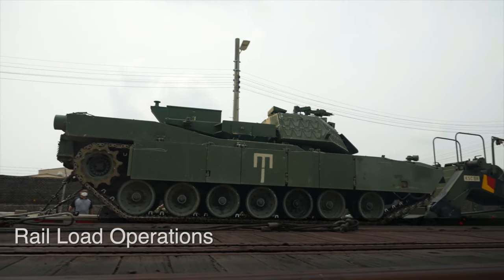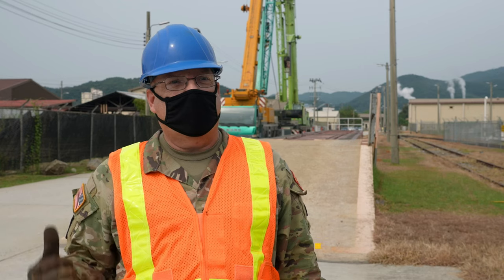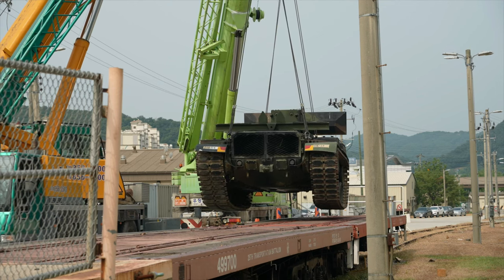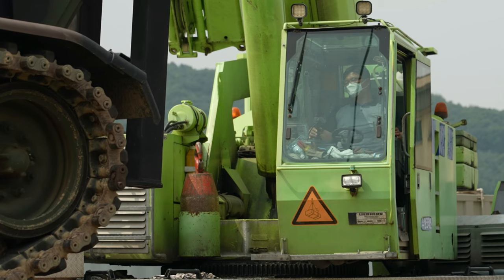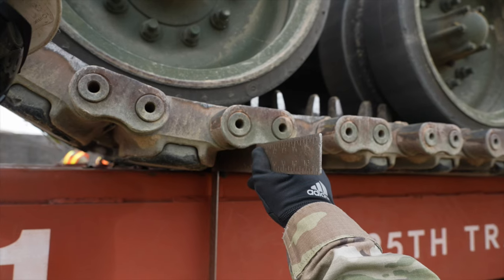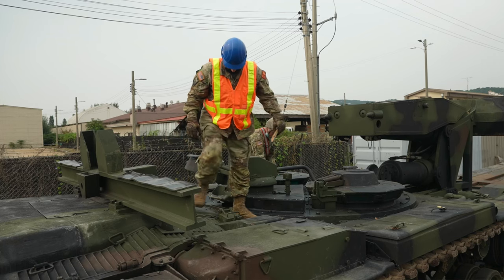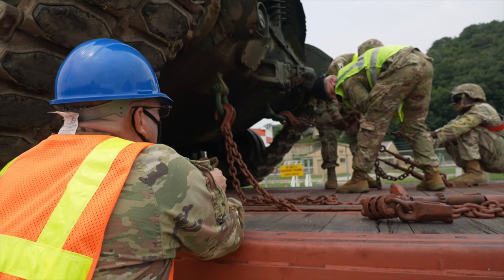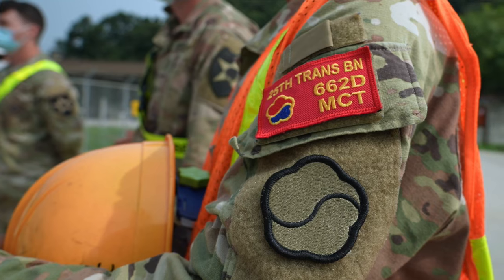662nd Movement Control team Conducts Rail Load Operations at Camp Casey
662nd MCT readies armored vehicles for movement by rail from Camp Casey in Dongducheon, Republic of Korea Aug. 19, 2021.

662nd Movement Control team Conducts Rail Load Operations at Camp Casey
CAMP CASEY, 41, SOUTH KOREA
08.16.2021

Film Credits: Video by Kevin Bell
19th Expeditionary Sustainment Command